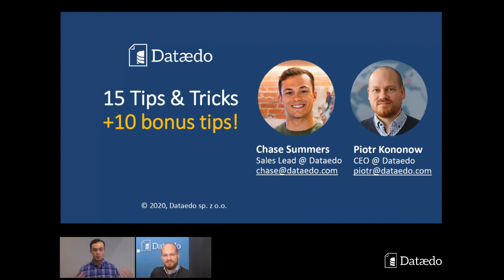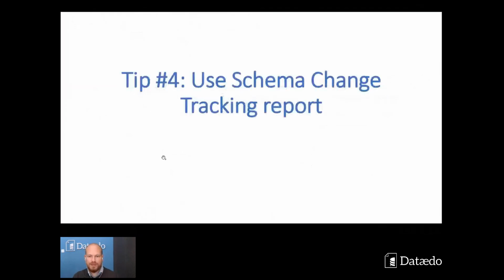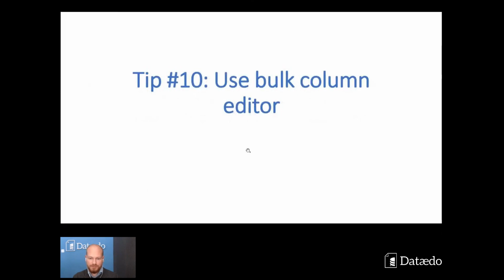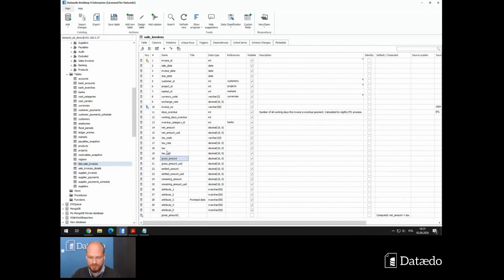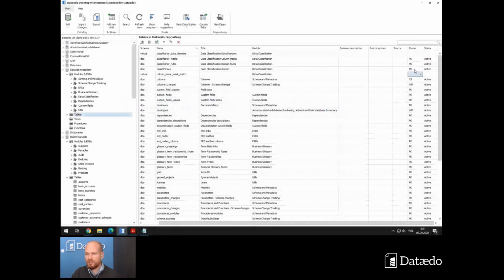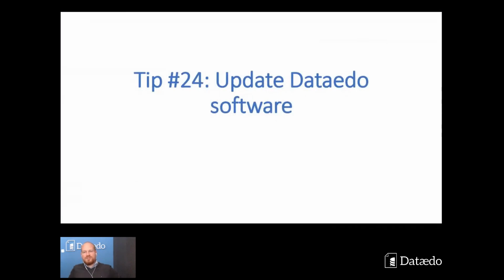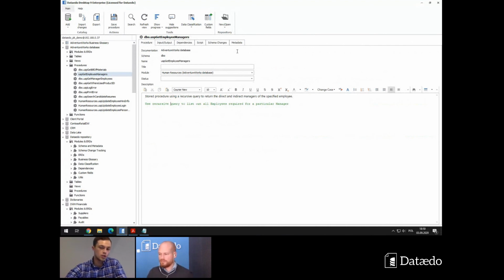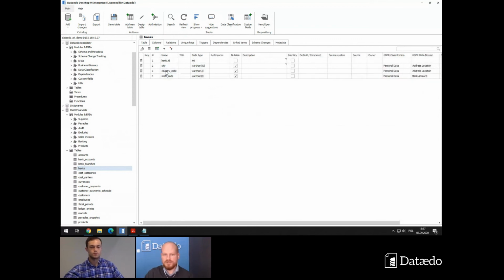25 Useful Tips & Tricks for Working With Dataedo [webinar]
On this webinar Piotr Kononow, CEO of Dataedo, shares 25 tips & tricks (15 + 10 bonus ones) anybody working with Dataedo should know. These tips are universal and you will find them extremely useful – no matter if you are just starting your journey with Dataedo or if you have been our customers for years.